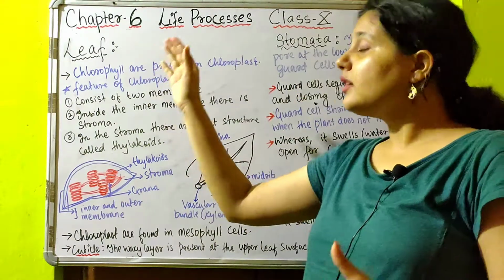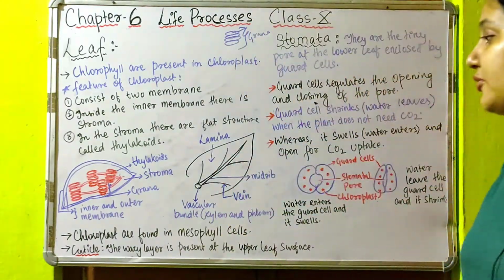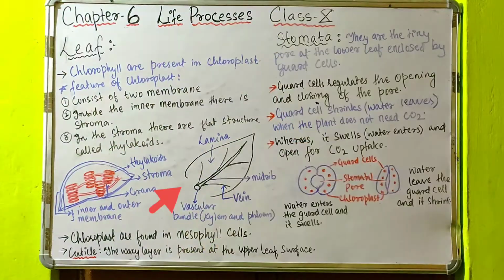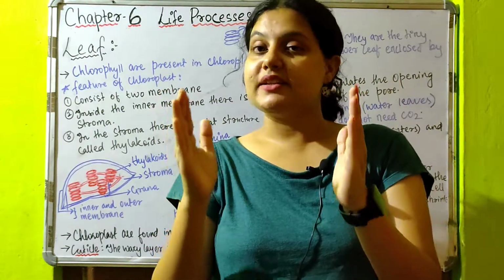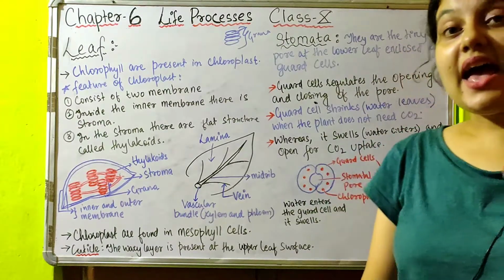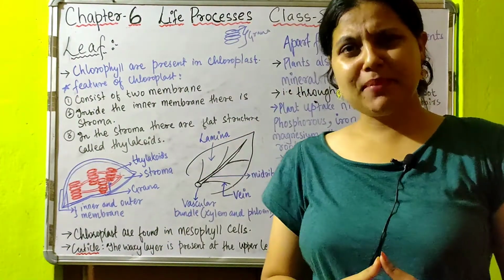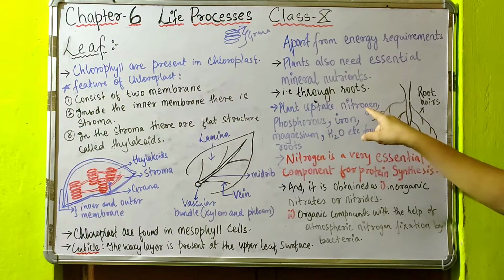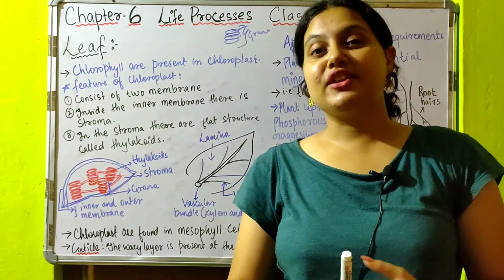Life Processes : Structure of Leaf | Stomatal Regulation | Root Action cbse class10 (PART-3)